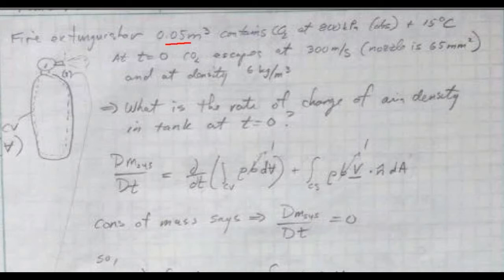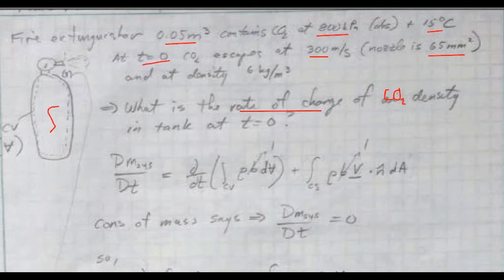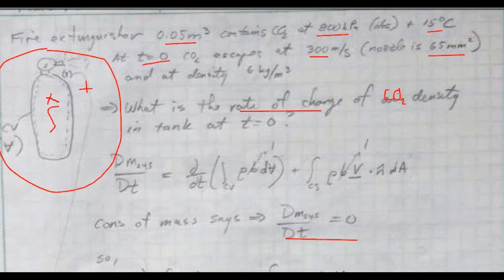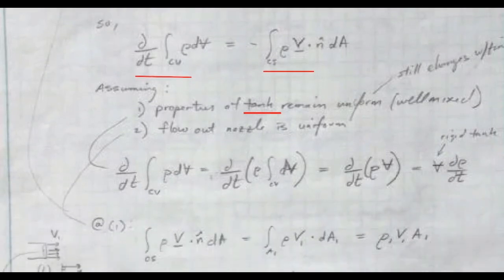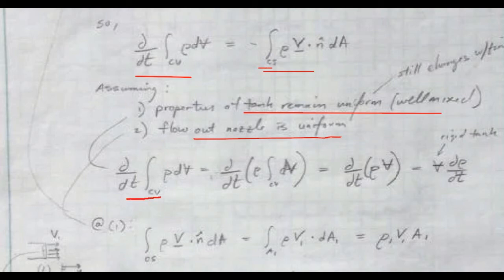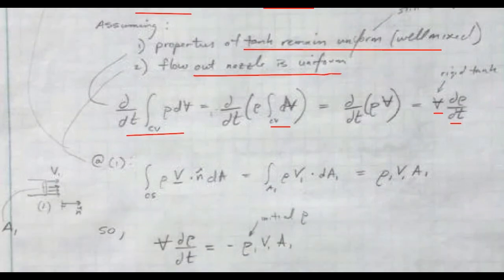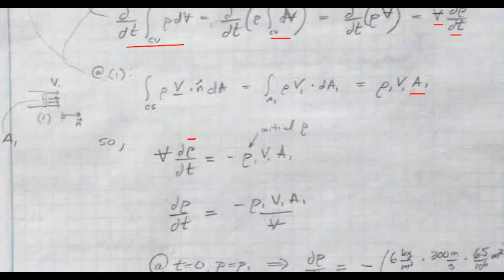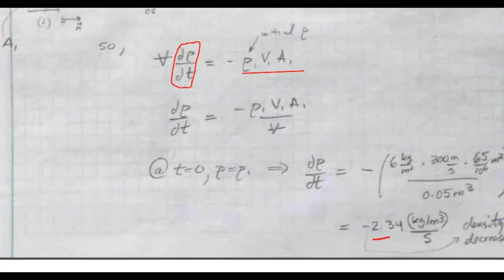Flutube Reynolds Cons Mass FireExtinguish Ch4